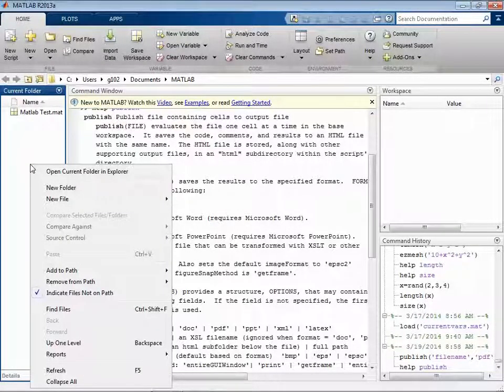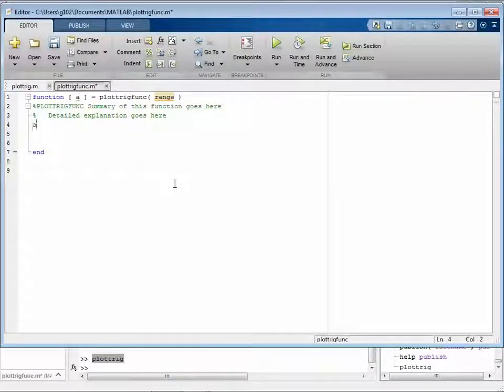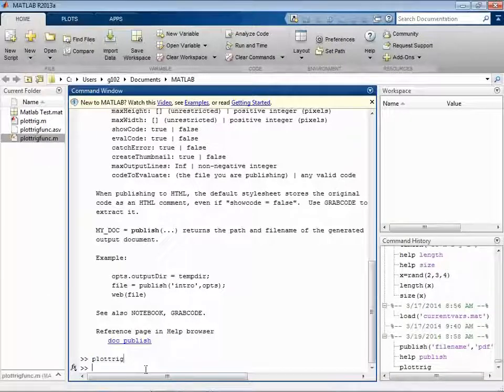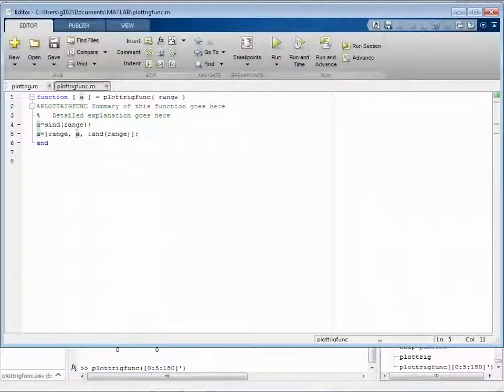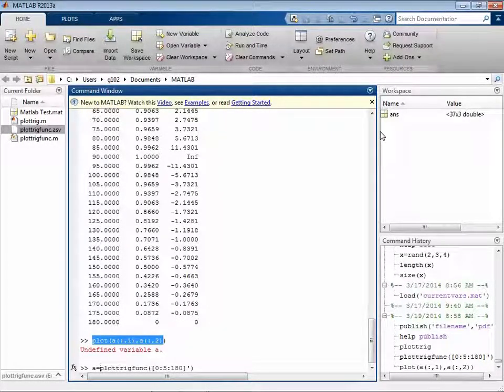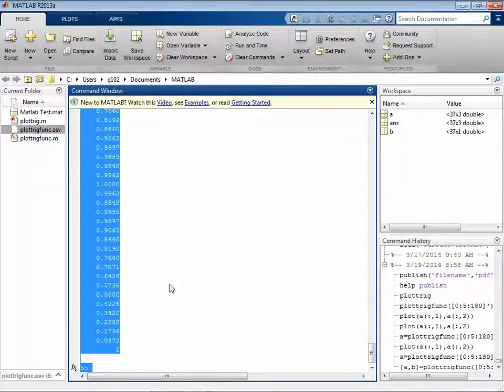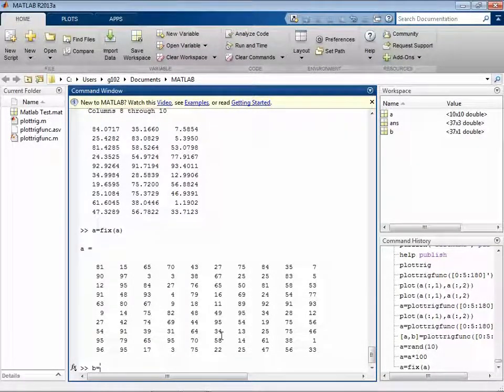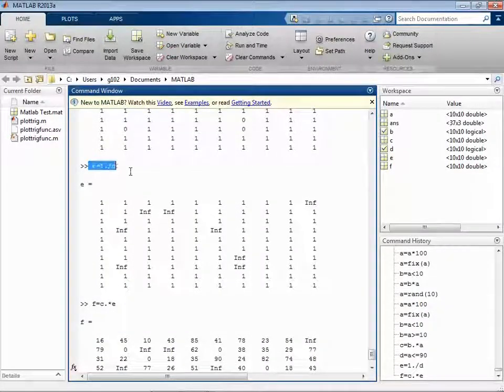2014 03 19 Matlab writing functions and defaults